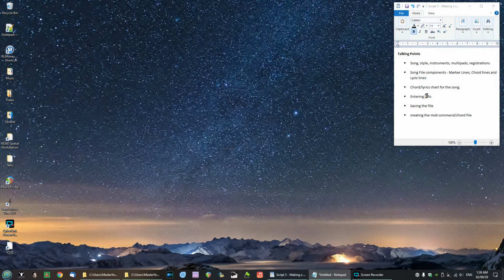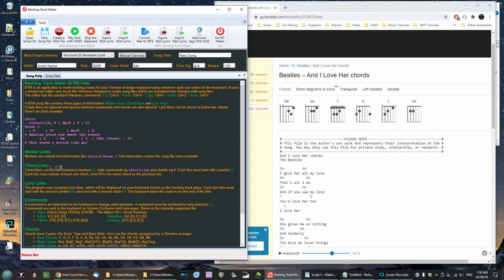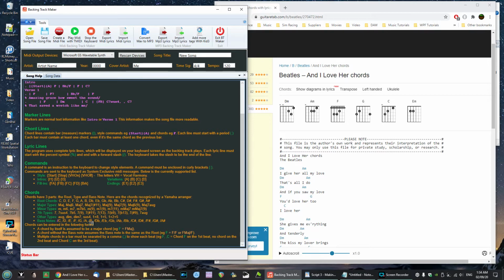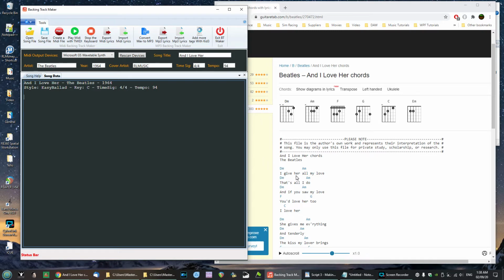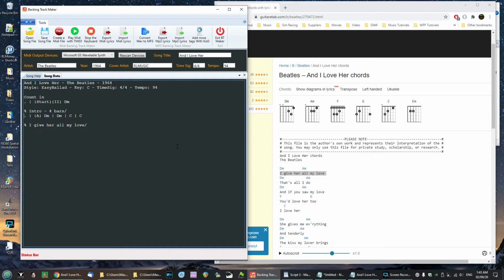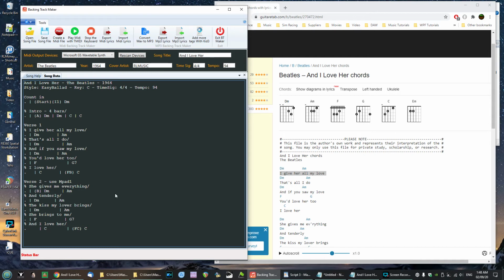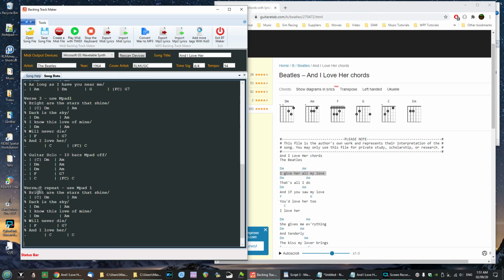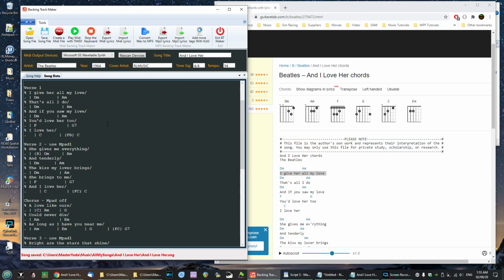Backing Track Maker - Tutorial 2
This is the second of a number of tutorials on my software Backing Track Maker.